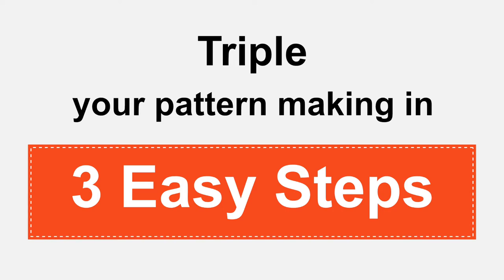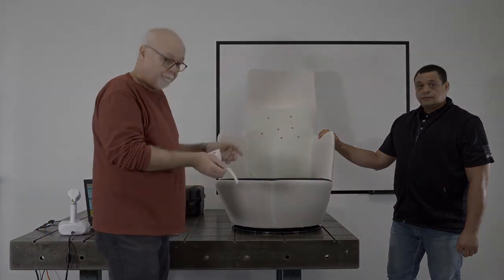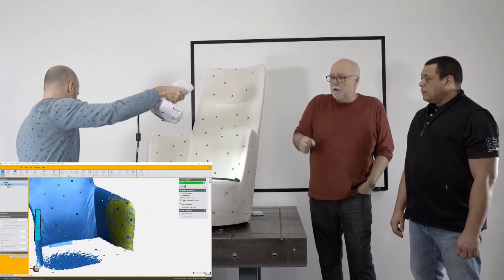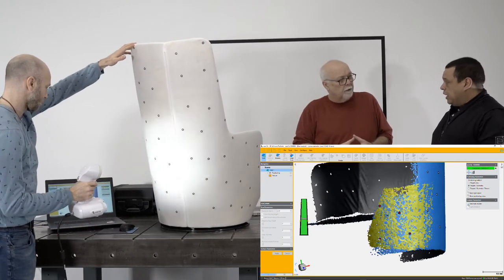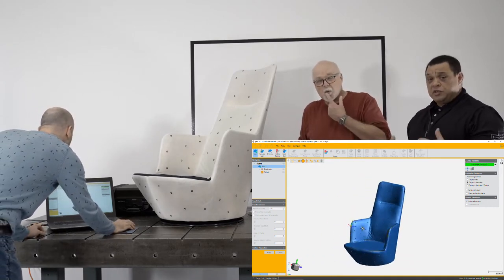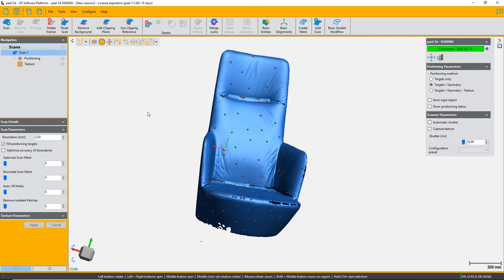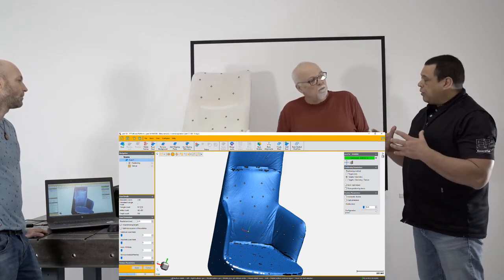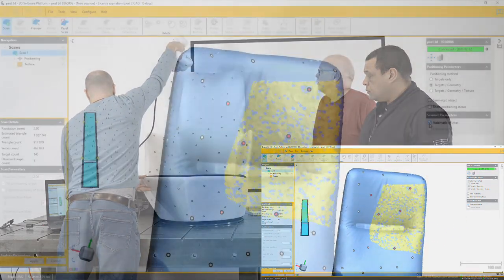How to make perfectly fitting patterns for an upholstered chair Part 1 Laser Scanning